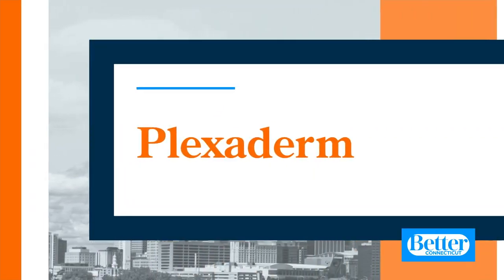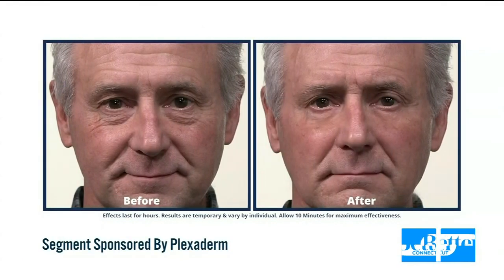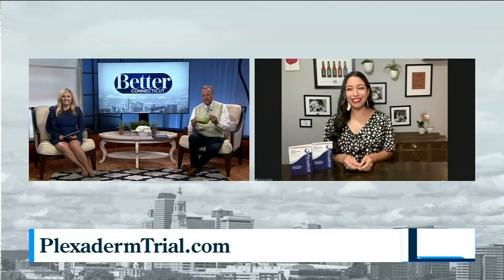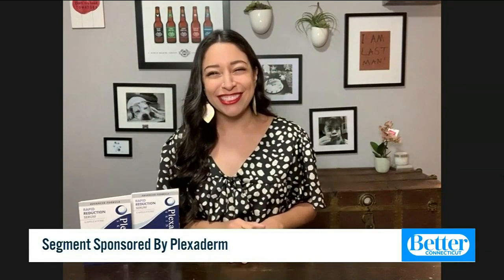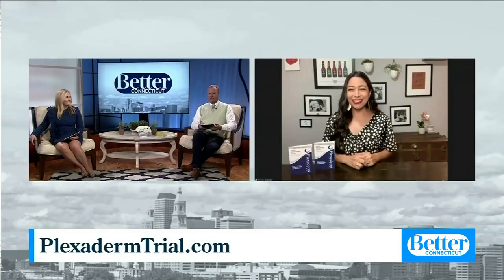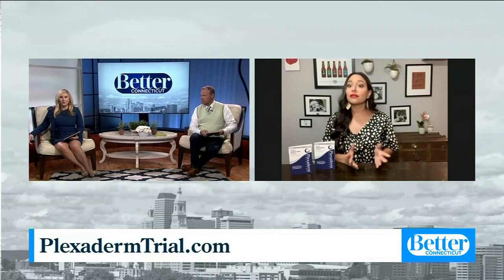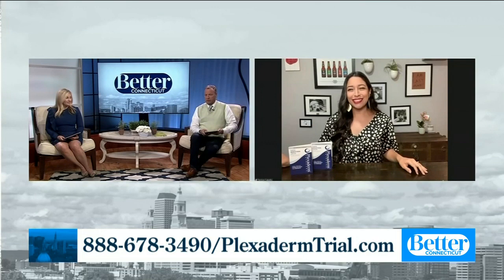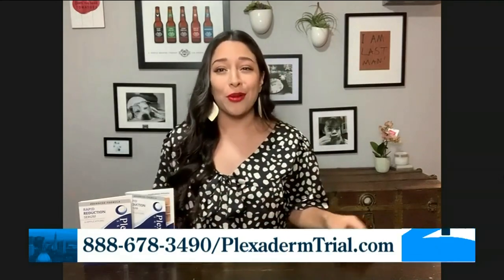Get Rid of Wrinkles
You can watch your under eye bags or wrinkles on your face vanish in minutes.  Denise Cabello is telling us about the wonders of Plexaderm!